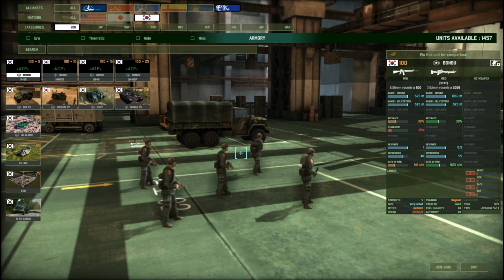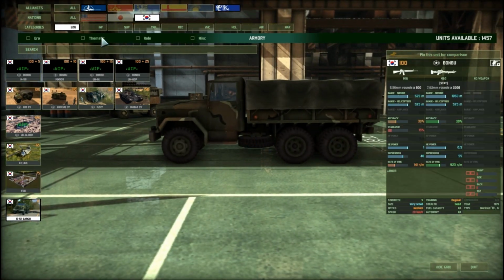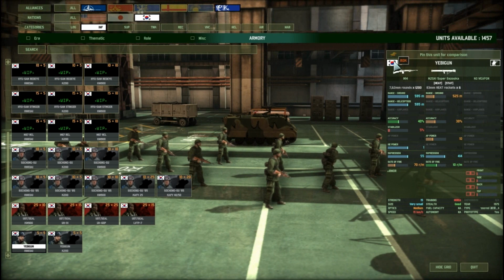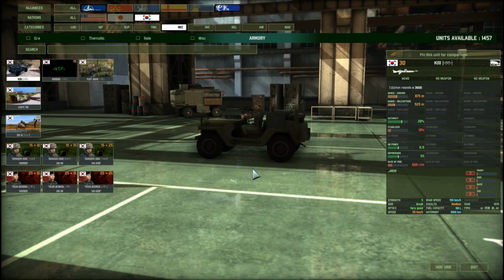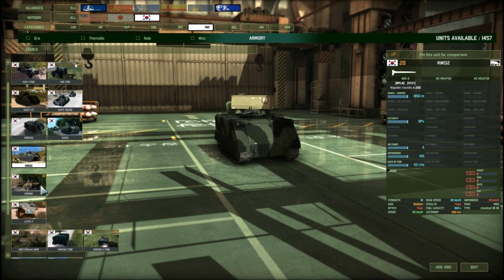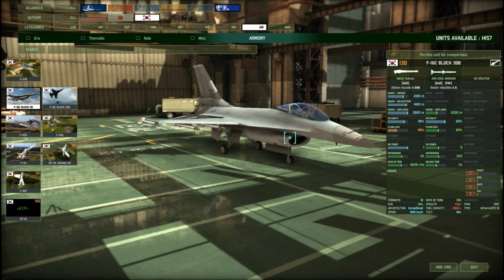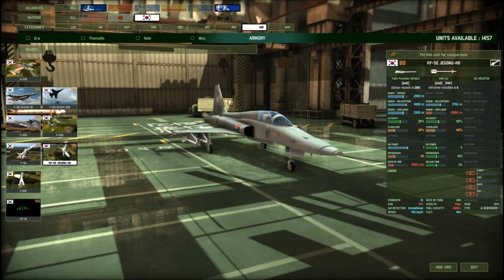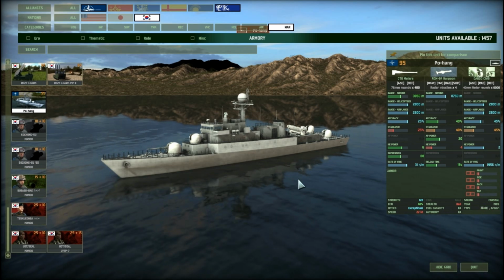Republic of Korea (South Korea) Units Overview - Red Dragon Preview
There's certainly a lot of weird naming problems in Asia, there being two Koreas and two Chinas.  South Korea, formally known as The Republic of Korea is the first defense against a Communist attack.  Their army is far smaller than that of North Korea, but in this game they provide a lot of units to bolster the Blue Dragons alliance (with Japan).